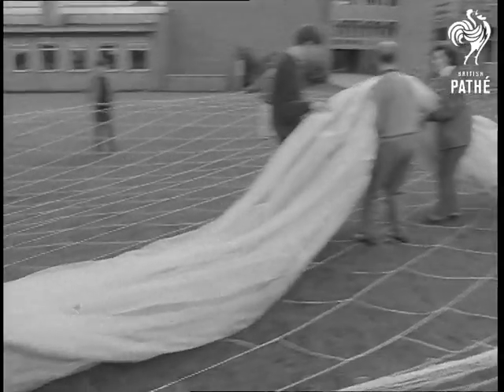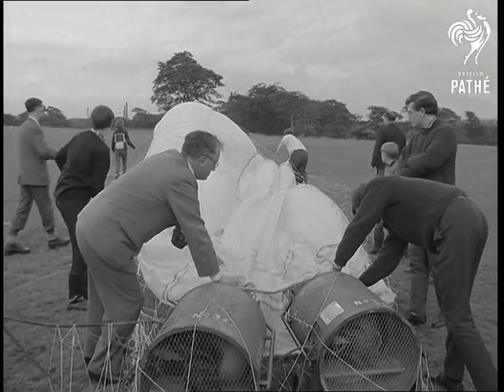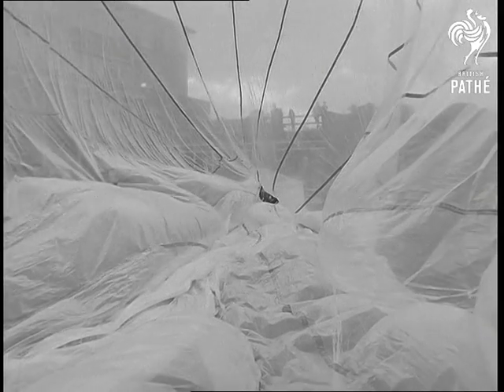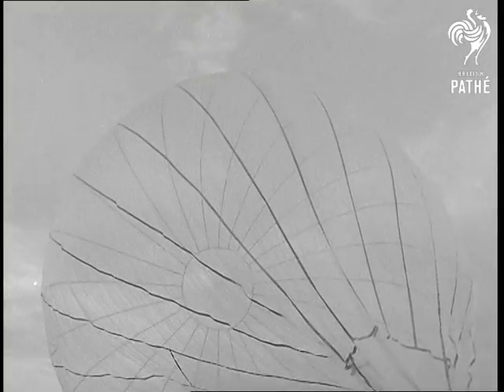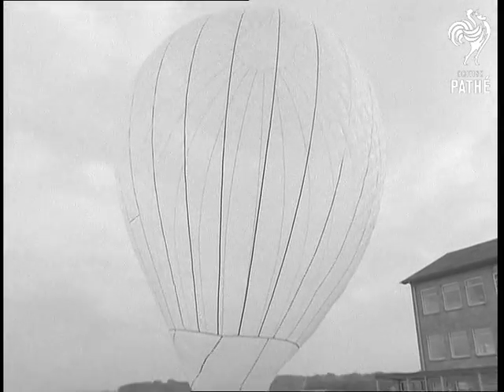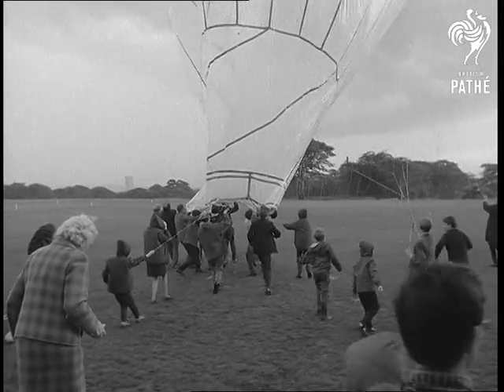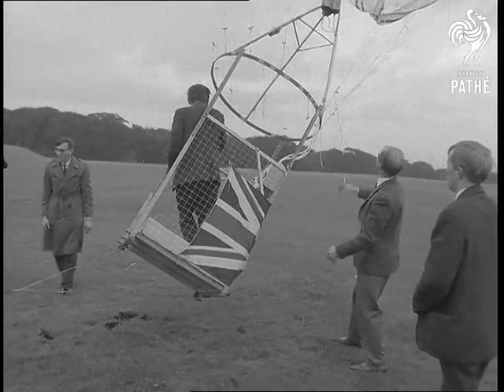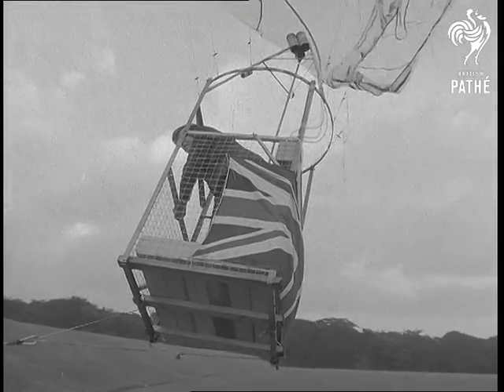Balloon's Hot Air 'flight' (1966)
Full title reads: "Bolton. Balloon's Hot Air 'Flight'."

Bolton, Lancashire.

LV Science teacher John Turner standing in the gondola which is to be fitted to his home made balloon. CU Turner. SV As he adjusts control panel. CU Panel. CU As the burner lights. LV Group of schoolchildren carrying the rolled up balloon from school building. LV As they open net which will cover balloon. SV Pan as they lay balloon in net. SV The balloon is attached to two hot air burners to blow it up. LV The balloon begins to blow up. SV Ditto. CU Pan the balloon showing tape join. LV The balloon now getting quite big. LV Inside the balloon as it gets bigger. LV Pan Turner inside the balloon. LV Pan exterior as the balloon almost at its full size. GV Ditto. CU Pan Turner inside balloon with gas burner. GV The balloon now fully inflated. CU Turner looking up at balloon. SV As gust of wind catches the balloon. LV Crowds of youngsters holding it down. SV Turner in gondola shouting instructions as it swings. AS Pan the balloon with people holding it down. LV As they let it go and the gondola swings a few feet from ground. AS The balloon. SV Turner in gondola. GV As the balloon deflates.

(Orig. Neg.)
 FILM ID:1799.28